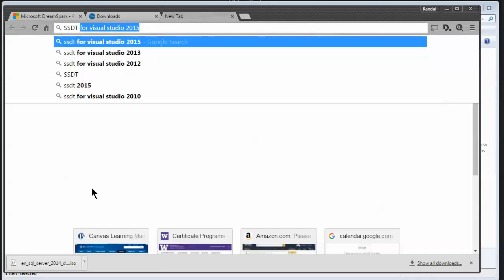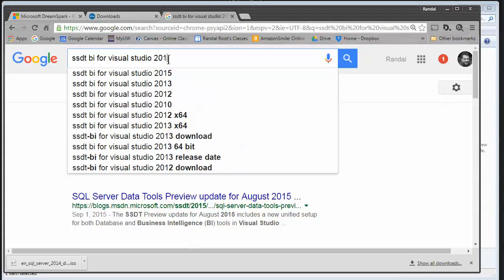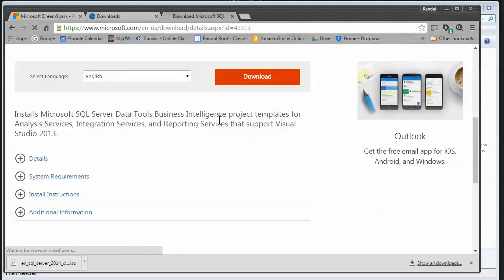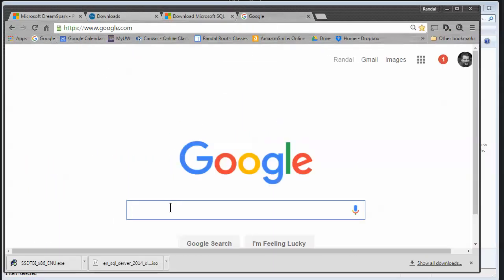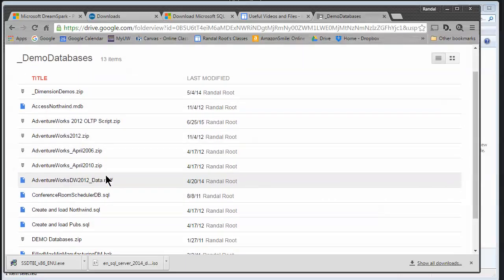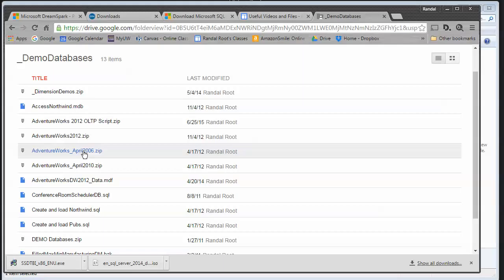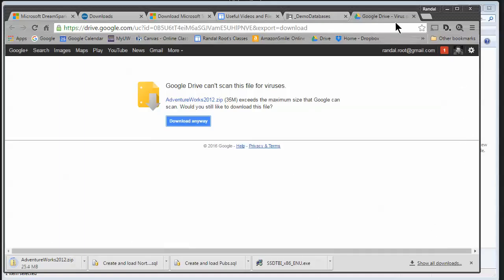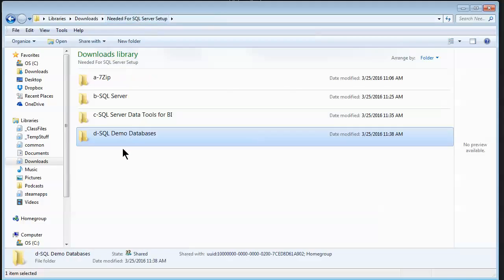Setting up SQL Server Part 3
Downloading the SQL Server Data Tools software and Databases